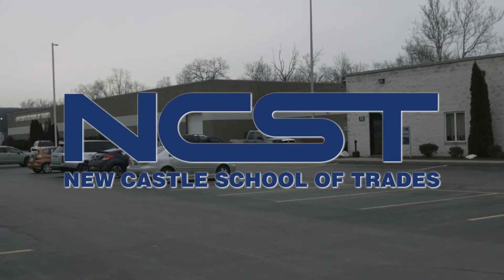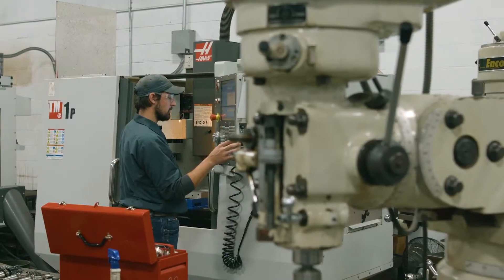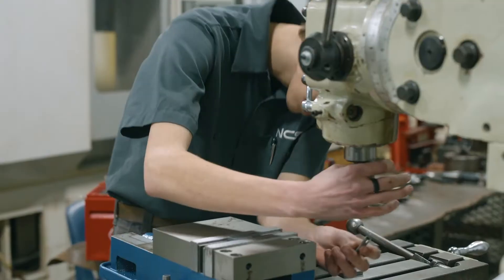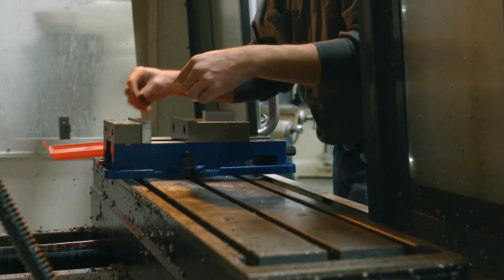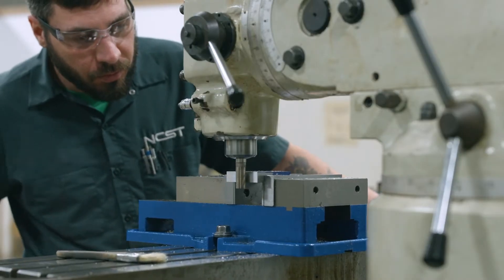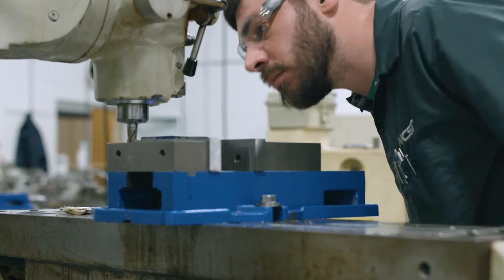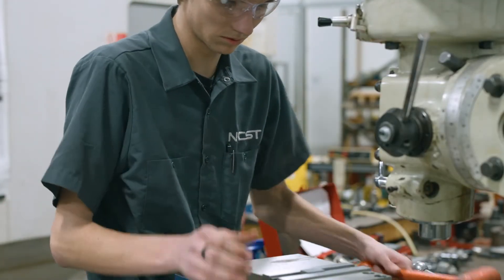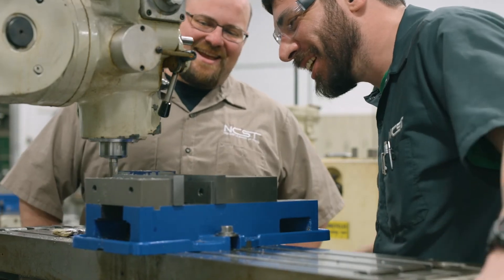Machinist Technology Training at New Castle School of Trades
The Machinist Technology program is geared to provide the beginning machinist with the abilities, skills, and techniques for entry-level positions in the field of machine trades. NCST's program starts students out with the basics of machining: operating manual machines the “old school” method. Students train with manual lathes, mills, and drill presses while completing a variety of projects shaping metal. Students learn about geometric tolerancing, mechanical principles, and how to read blueprints. The second half of the program gets into new technology and CNC machine operation. Students learn 3-dimensional design and learn line-by-line CNC programming.